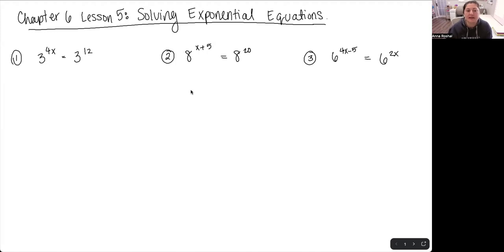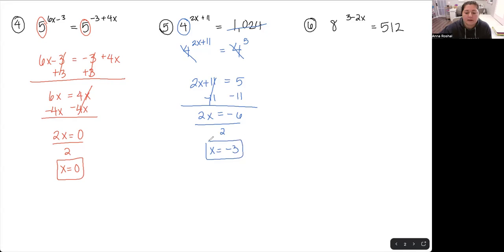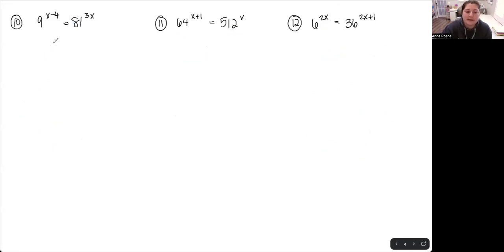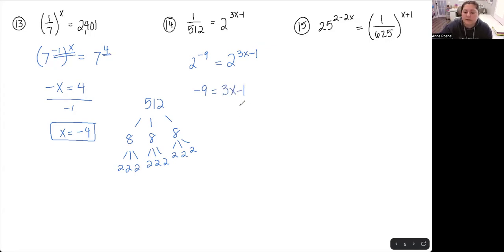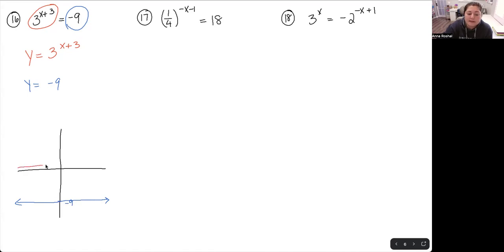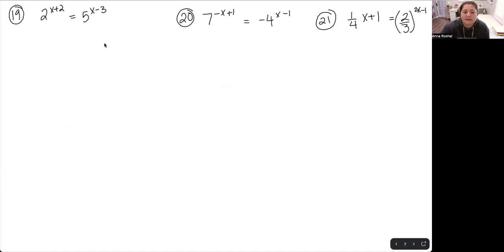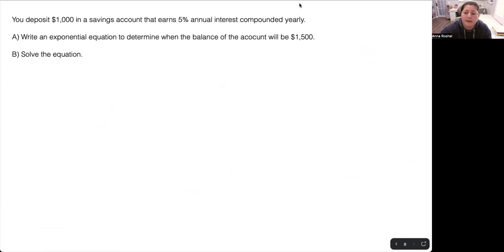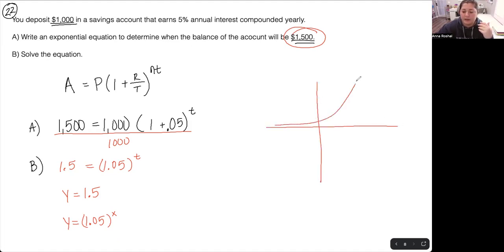Alg 1 Chapter 6 Lesson 5: Solving Exponential Equations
In this video we go through 22 problems where we solve exponential equations. In some of the questions you will be asked to use a graphing calculator. I recommend desmos.com, it's a free online graphing calculator.